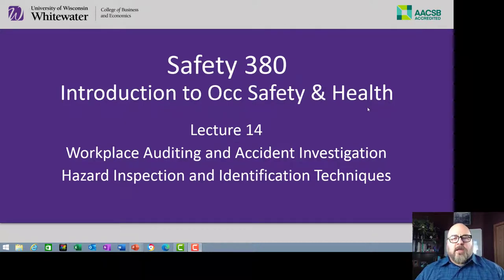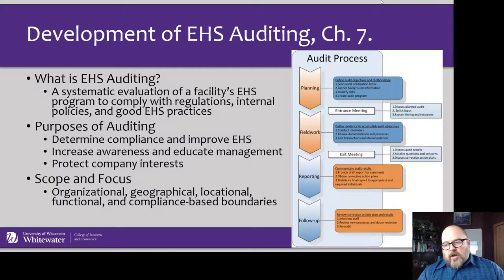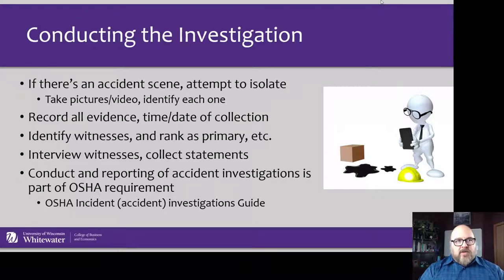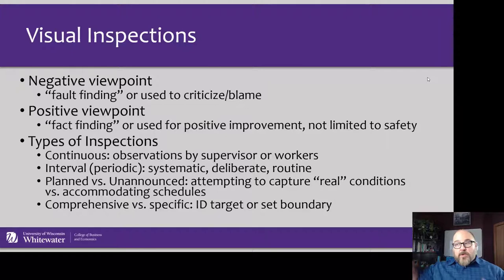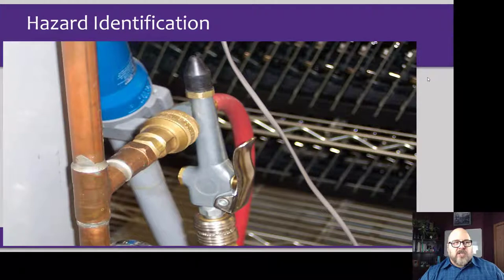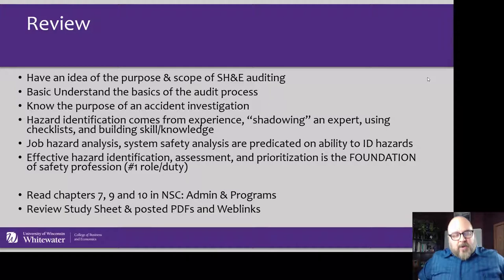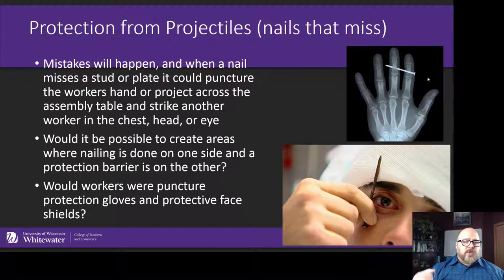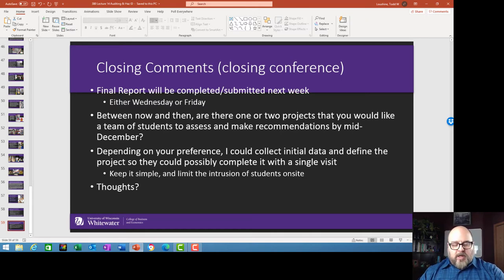380 Lecture 14 Auditing and Inspections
Overview of different auditing and inspection techniques, along with examples of visual and program inspections